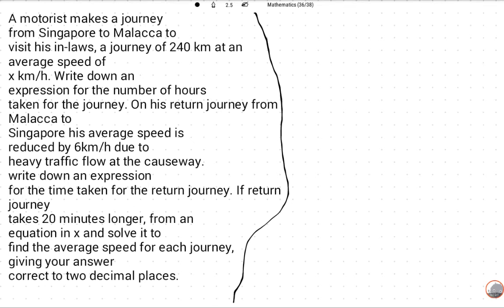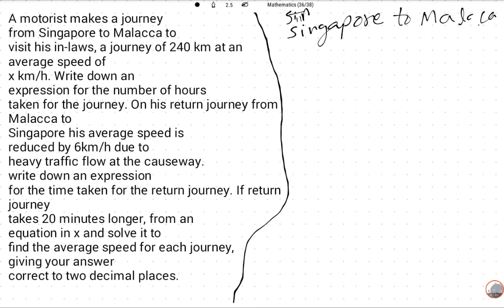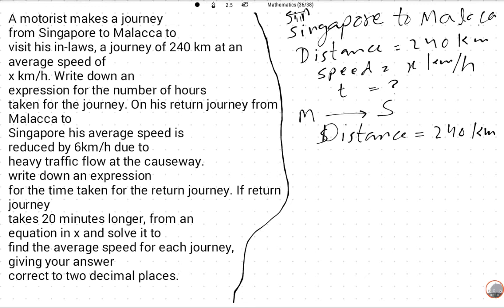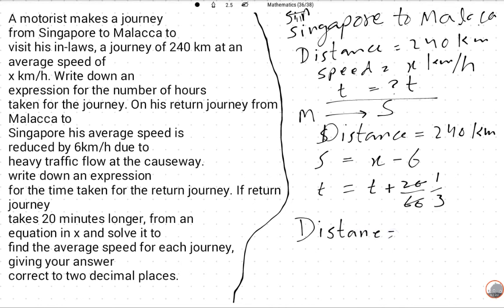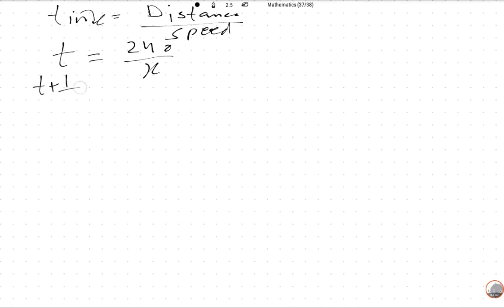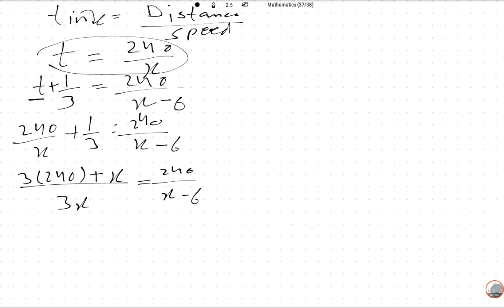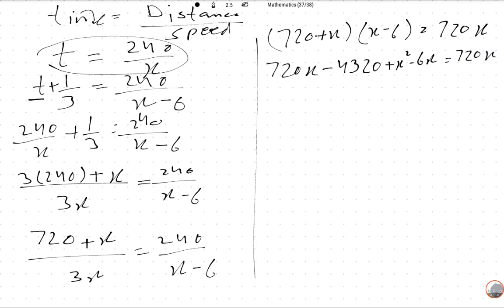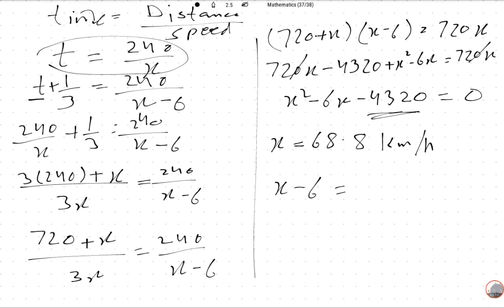A motorist makes a journey from Singapore to Malacca to visit his in-laws, a journey of 240 km......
This is unique educational channel which improves the capability of students for solutions of mathematics questions. This is free of cost video tutorial channel.